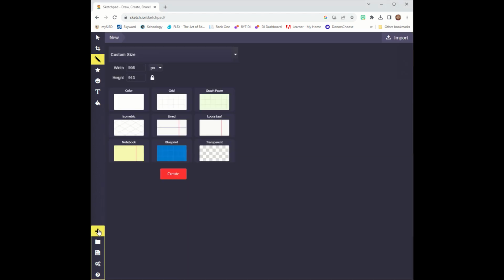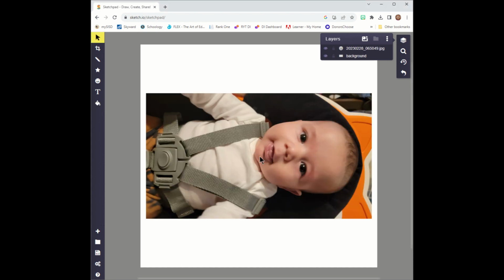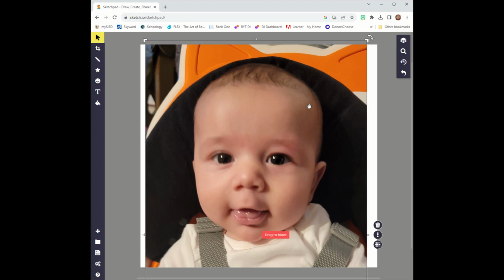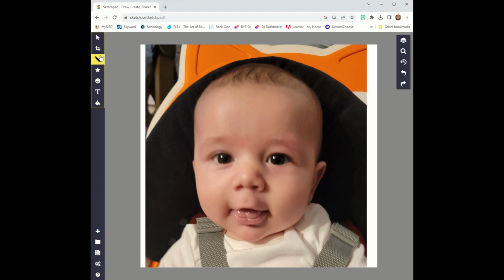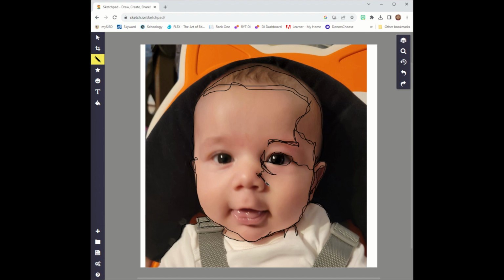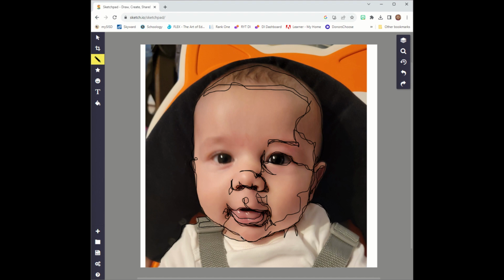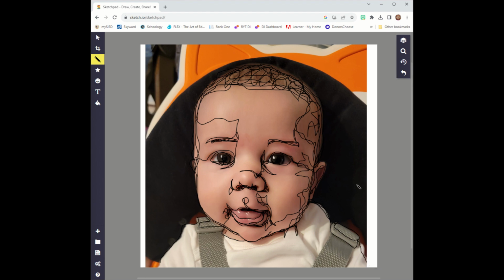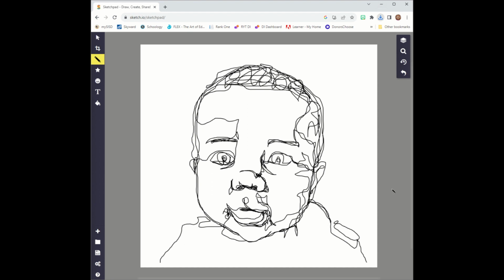Creating a Continuous line drawing in Sketchpad IO website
The video is to help middle school students learn how to use the online drawing website, Sketchpad IO. It demonstrates how to add an image as a layer then add another layer on top for the continuous line drawing of a baby's face.